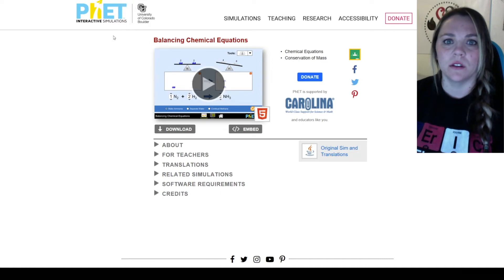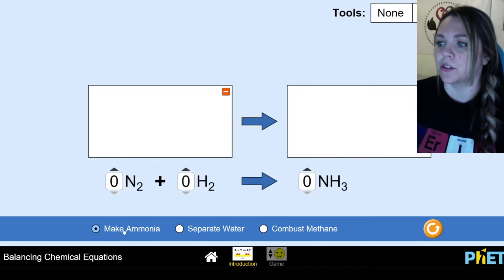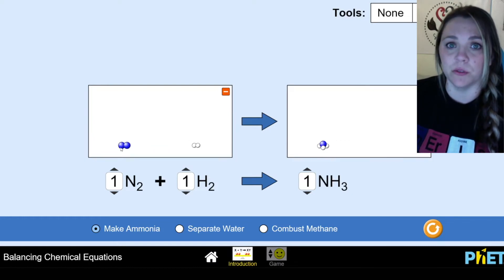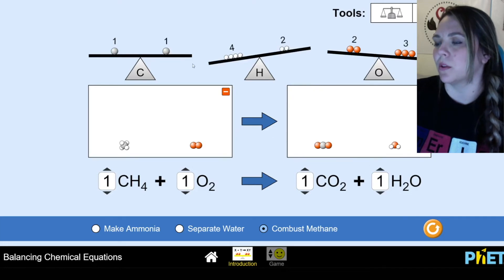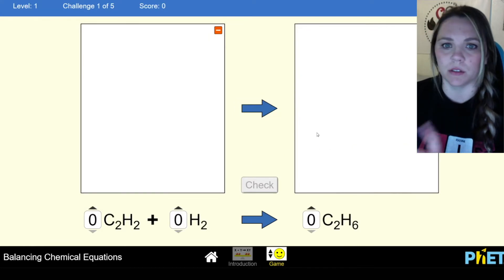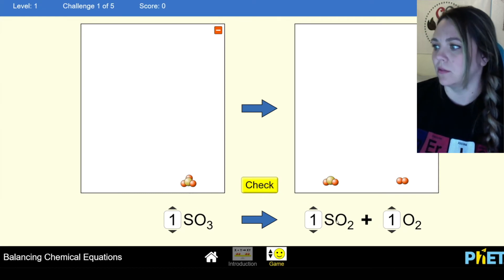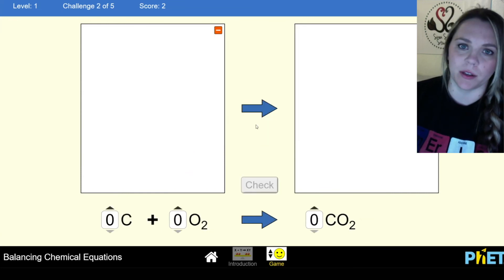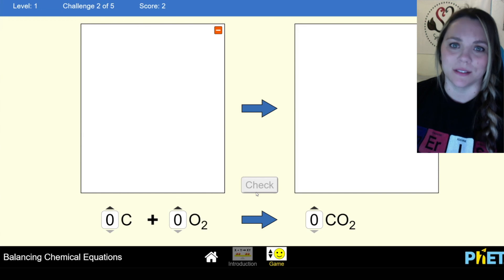How to Balance Equations Using the PhET Simulation - Balancing chemical equations online practice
In this video we look at how to balance equations using a simulation from the University of Colorado Boulder's PhET website.

There are three levels of games to play to practice balancing equations. Each level increases in difficulty as you go through. You can play each level as many times as you want to get a perfect score. This is a great way to make sure you know how to balance equations and to practice trickier problems. Plus! You can check your answers to see if you're balancing the equations correctly -- bonus!! :)

Good luck, and happy balancing!